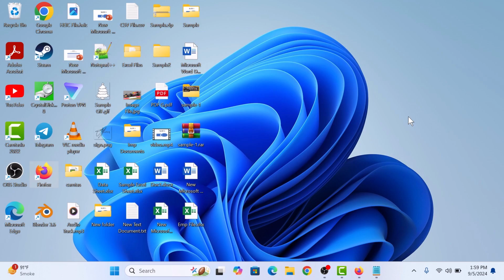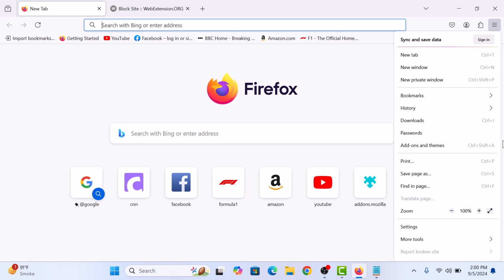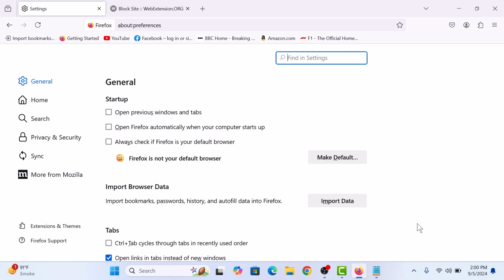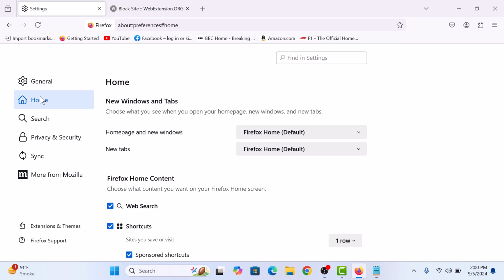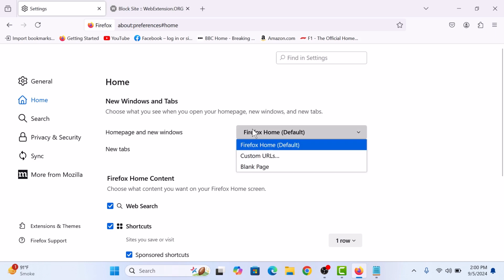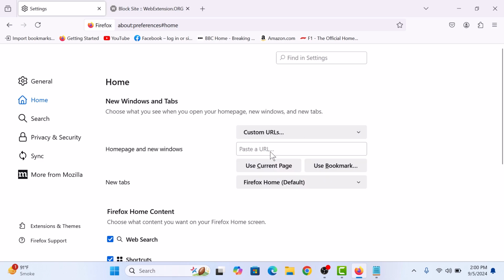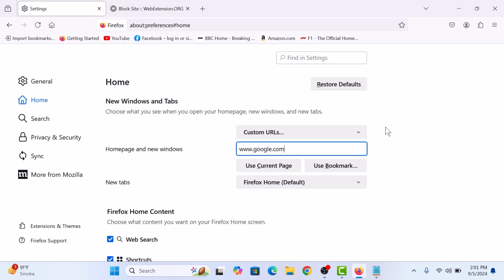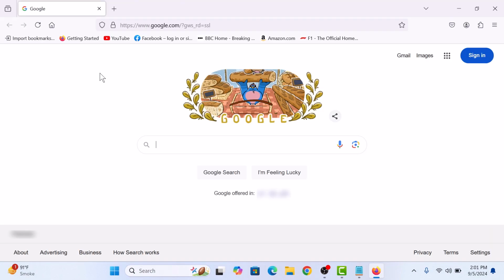How To Make Google Your Homepage On Firefox 2025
This video guides about how to set google as homepage in Mozilla Firefox.

Setting Google as your homepage in Mozilla Firefox gives you quick, easy access to search the web right when you open your browser.

To learn how to make Google your homepage on firefox, simply follow the step-by-step guide.

Here are the Steps to Change Homepage on Mozilla Firefox:

1. Open Mozilla Firefox browser.

2. Click on the three horizontal lines at the top-right corner of your screen.

3. Select "Settings" from the menu.

4. Click on the "Home" tab in the left side bar.

5. Under "New Windows and Tabs" section, click on the drop-down menu next to "Homepage and new window".

6. Select "Custom URLs" from the list.

7. Type " into the text box.

You’ve set Google as your homepage.

Now every time you open Firefox, you’ll land directly on Google.

So that's how to make google as homepage in mozilla firefox.